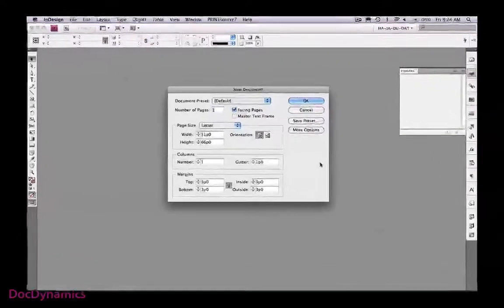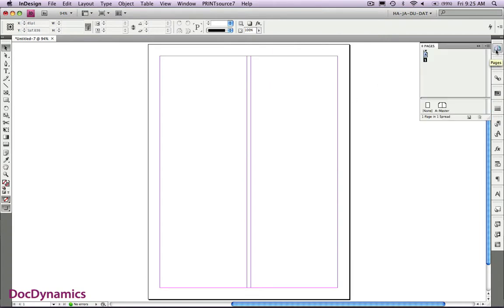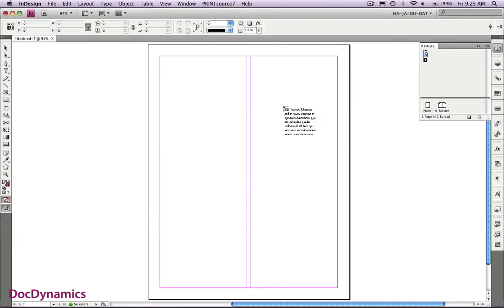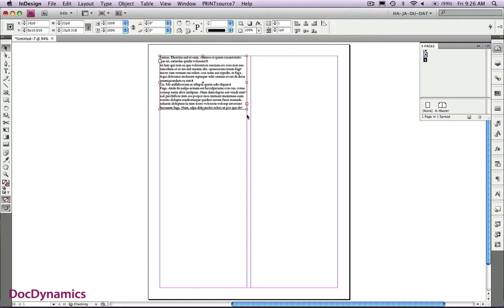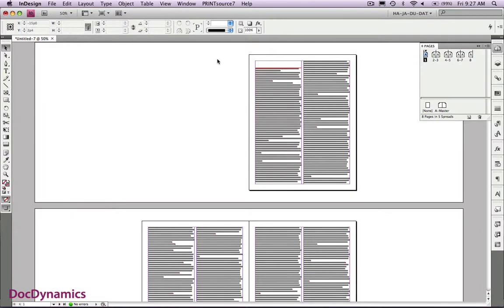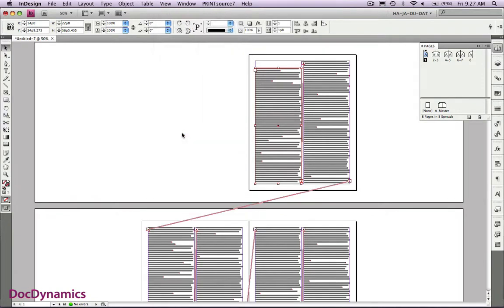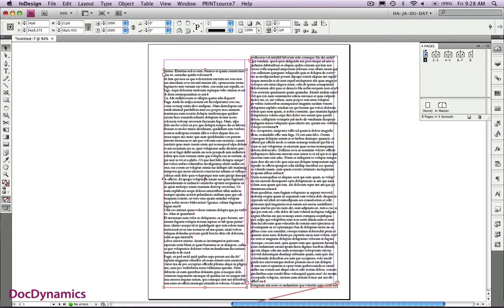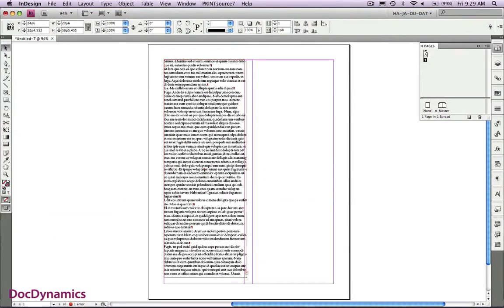InDesign Long Document Techniques Part 1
Thread text through multi-page documents, then easily alter the page layout.  These techniques apply for both InDesign CS3 and CS4.